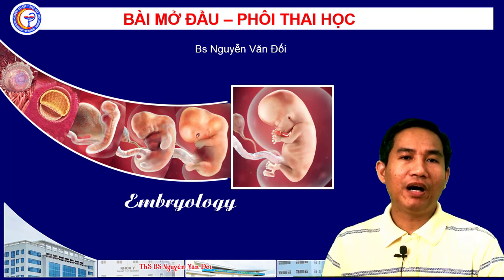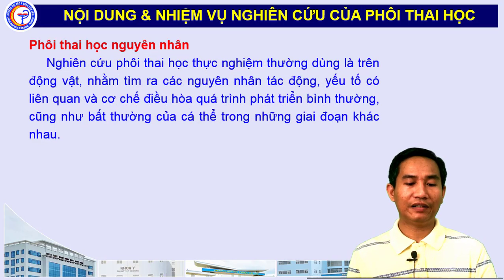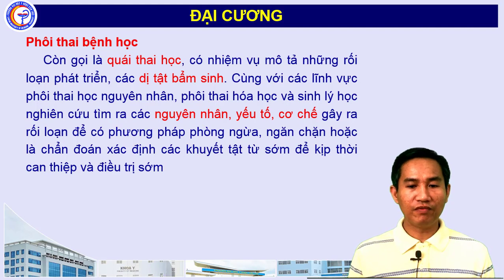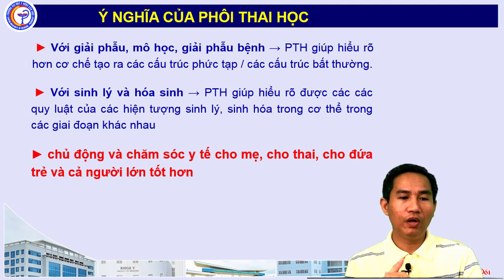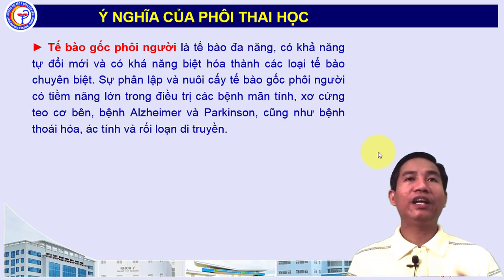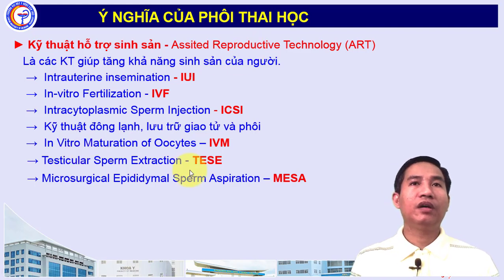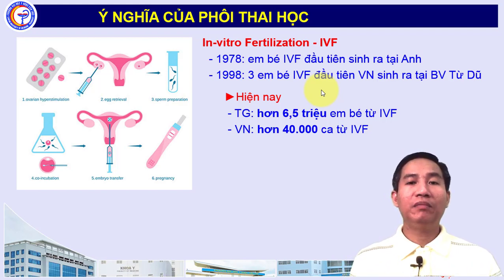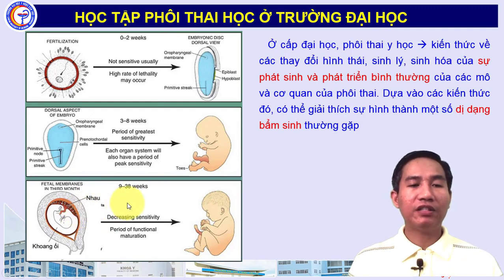BÀI 16 - LÝ THUYẾT PHÔI THAI HỌC - BÀI MỞ ĐẦU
- Bài giảng theo nội dung kiến thức sách Mô Phôi - Trường đại học Y Dược Cần Thơ, chủ biên PGS.TS Võ Huỳnh Trang, ThS BS Nguyễn Văn Đối.
- Trân trọng cảm ơn quý tác giả và Nhà xuất bản của các tài liệu tham khảo